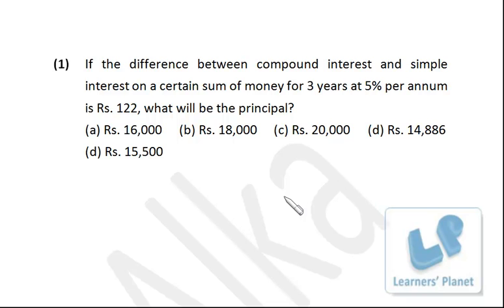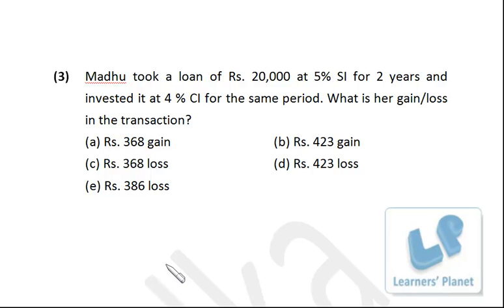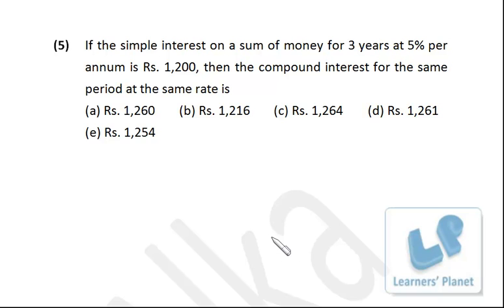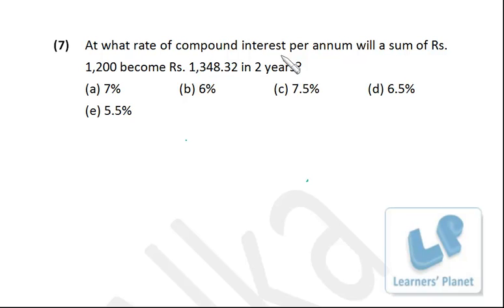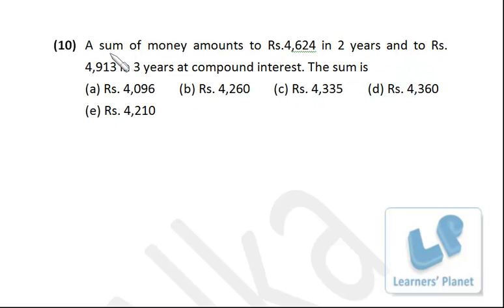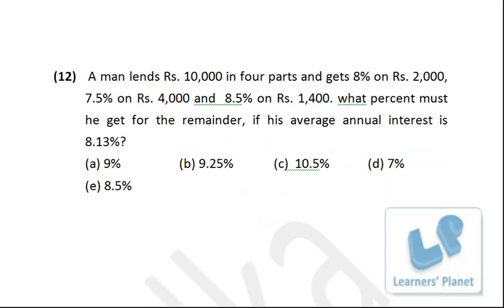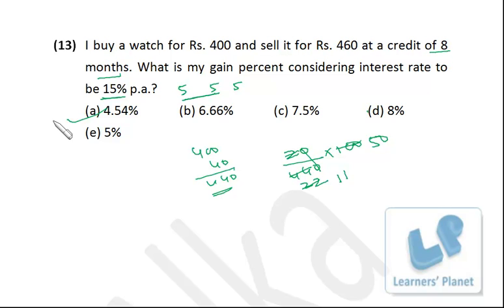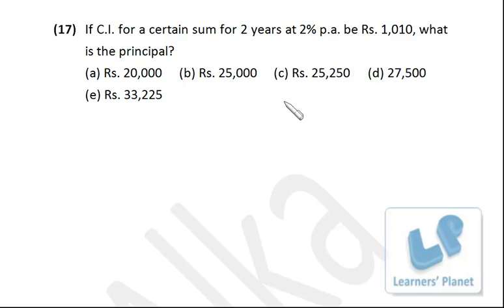Simple and compound interest doubt solving short trick